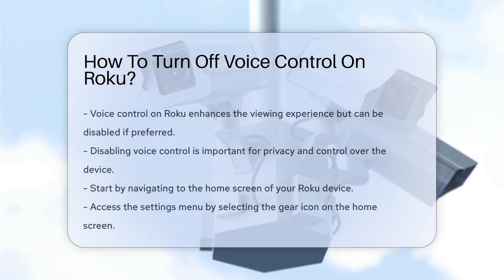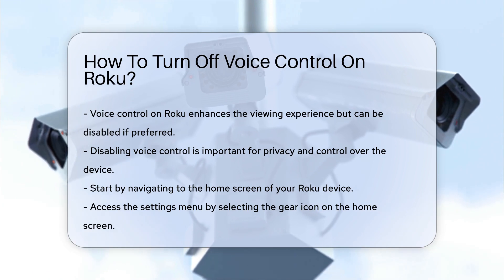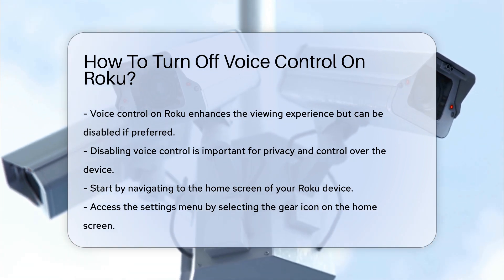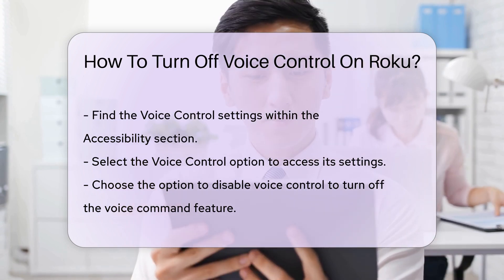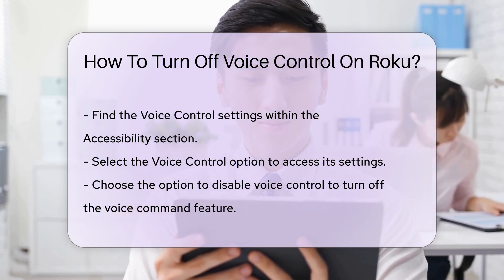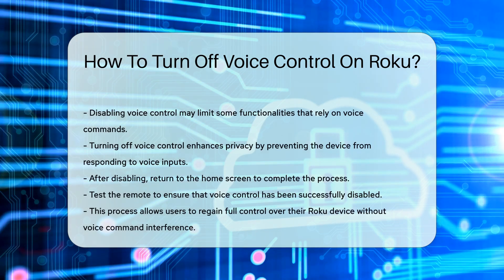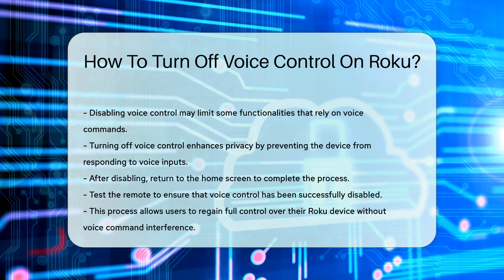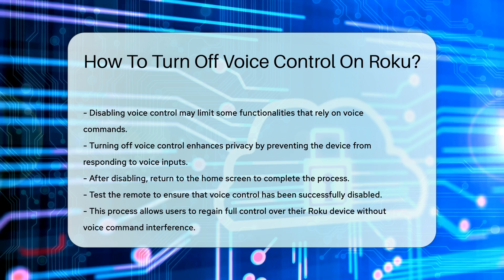How To Turn Off Voice Control On Roku? - SecurityFirstCorp.com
How To Turn Off Voice Control On Roku? Voice control on Roku can be a convenient feature for many users, but there are times when you may want to disable it for privacy or personal preference. In this video, we guide you through the steps to turn off voice control on your Roku device. By following these simple instructions, you can regain full control over your viewing experience without the interference of voice commands.

 To disable voice control, you'll need to navigate through the settings menu on your Roku device. We'll show you how to access the Accessibility section where the Voice Control settings are located. By selecting the option to disable voice control, you can ensure that your device no longer responds to voice inputs.

 While disabling voice control may limit certain functionalities, it enhances your privacy and control over your device. We recommend testing your remote after making the adjustment to confirm that voice control has been successfully disabled.

Join us in this informative discussion on managing voice control settings on Roku devices.